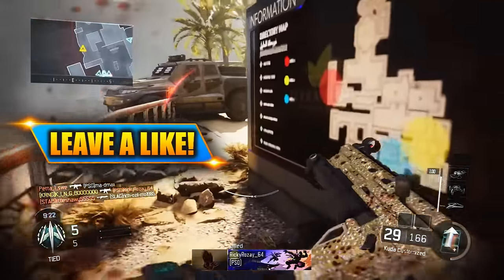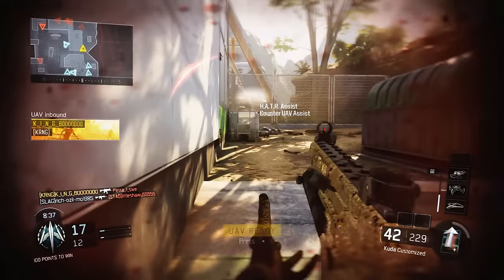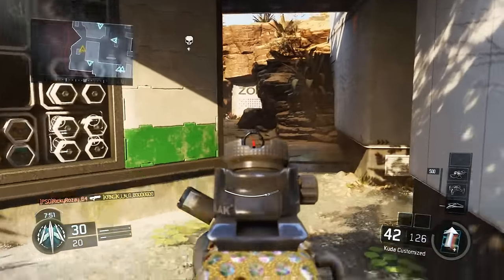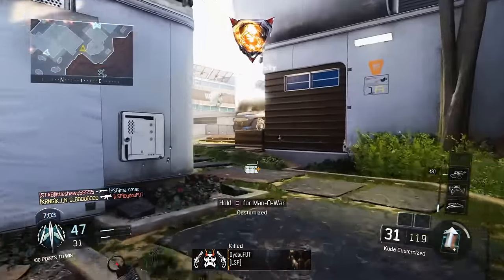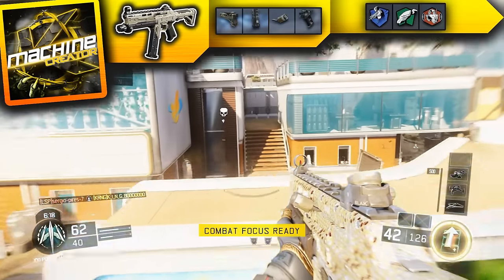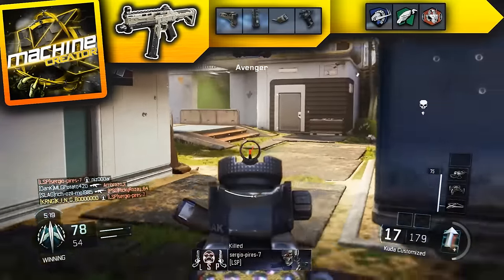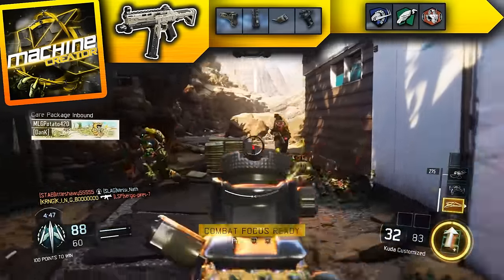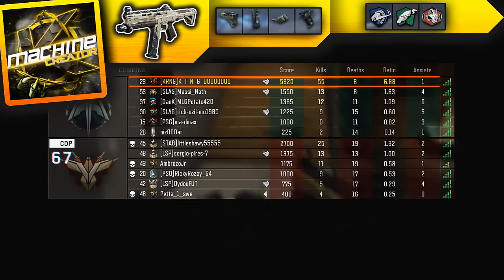BO3: "ULTIMATE CLASS-SETUPS!" [#2] | The Best "RUSH Class-Setup!" (Best KUDA Class Setup)!